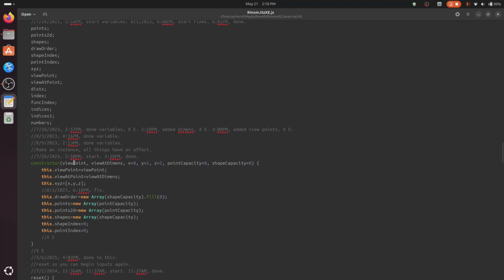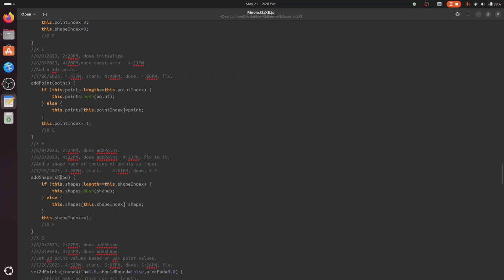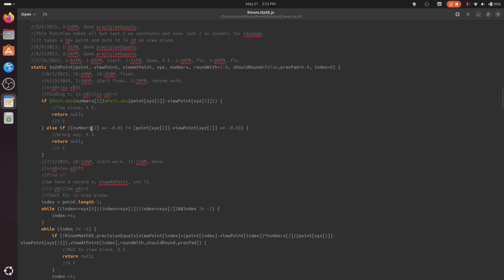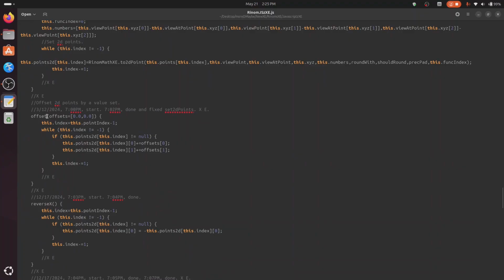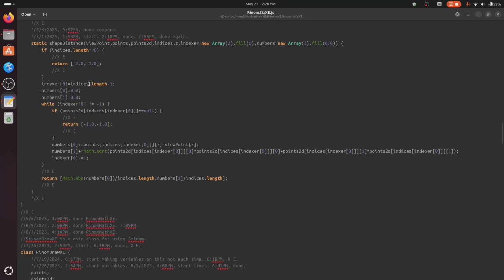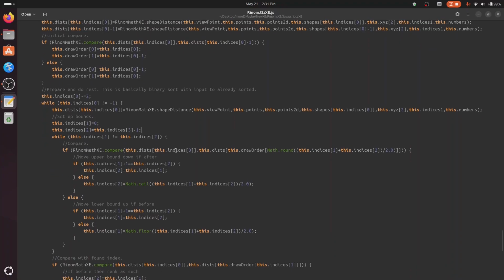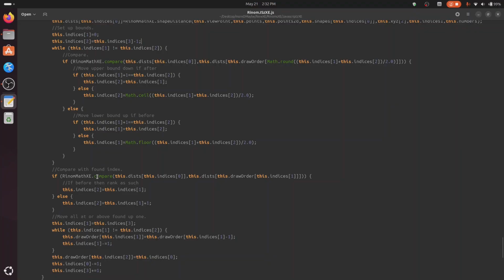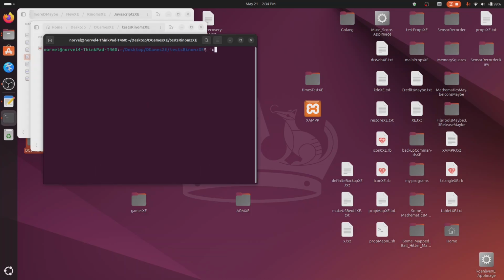Only infinite dimensional open source graphics, RinomXE, 5/21/2025. X E.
This is a walk through an only open source any dimensional above 2 Euclidean graphics math simulator, RinomXE Javascript version. It is free open source software and can be found One thing I forgot to mention, call reset function after everything before next frame. Infinite dimensional graphics simulator. 5/27/2025, I now know there is Godot ND, a different type of any dimensional but it was before RinomXE and after StinomXE. Just to be clear, nothing is infinite inside your computer but this is as close as it gets. X E.